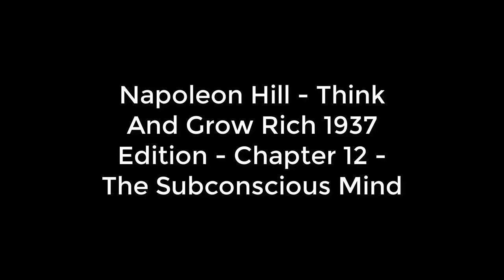Napoleon Hill Think And Grow Rich 1937 Edition Chapter 12 The Subconscious Mind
The Subconscious Mind - Napoleon Hill   Think And Grow Rich 1937 Edition   Chapter 12

General information on health, fitness and nutrition.
You need to get a health, fitness and nutrition coach.
Sacred Life Connections Health & Wellness
Physical – Mental – Spiritual!
Helping you become the best you, you can be on all 3 levels of development!
Hi my name is Hassan Shabazz I’m a certified Institute for Integrative Nutrition (IIN) Health Coach and Wellness Coach, Certified International Sports Sciences Association (ISSA) Nutritionist Coach, Life Coach and Certified International Sports Sciences Association (ISSA) Elite Fitness trainer. Our goal is to help you with your Primary and Secondary food.

For a free and confidential Health History Consultation you can reach me thru the world wide web at:
Skype or email.